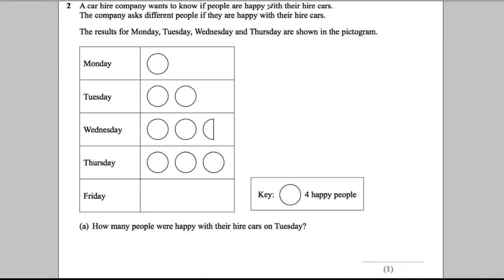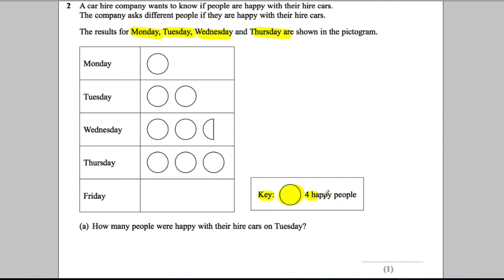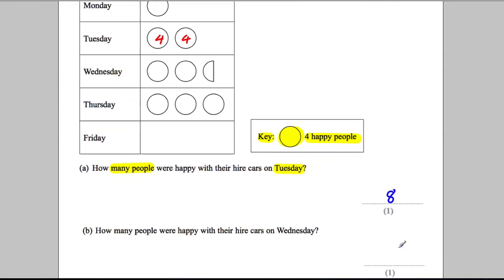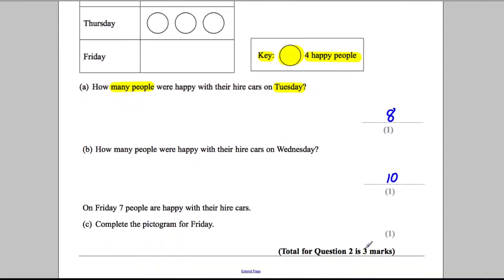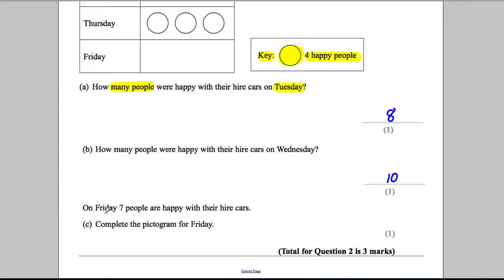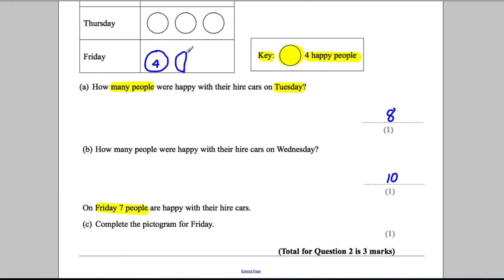Q2 Paper 1F Nov 2013